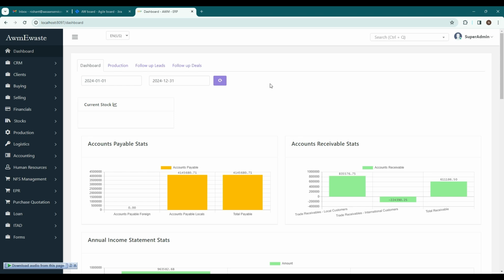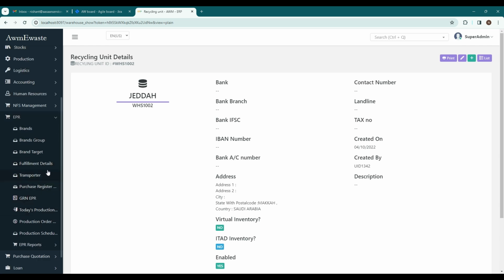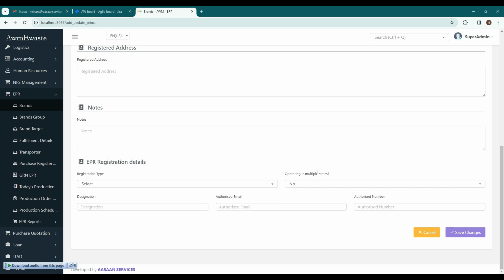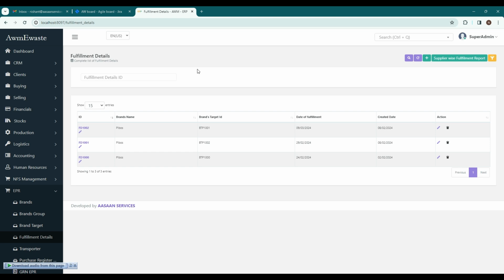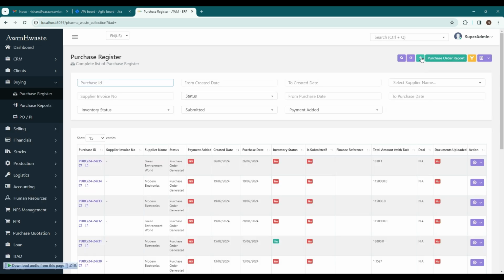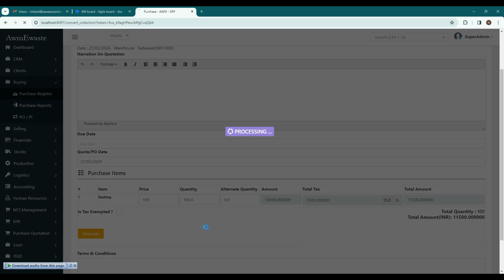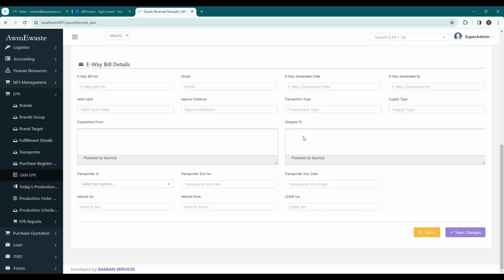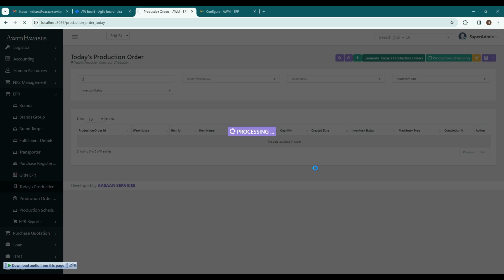EPR management on Aasaan Waste Management | E-waste & Plastic EPR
EPR Management on Aasaan Waste Management | E-Waste & Plastic EPR Solutions

In this video, we dive deep into the Extended Producer Responsibility (EPR) management process with Aasaan Waste Management, focusing on sustainable solutions for E-Waste and Plastic Waste. Learn how businesses can comply with government regulations while minimizing environmental impact through efficient EPR strategies.

We cover:

What is EPR, and why it's important
How Aasaan helps businesses manage E-Waste & Plastic EPR
Best practices for sustainable waste management
Steps to implement a successful EPR system
Whether you're a business owner, manufacturer, or environmentally conscious individual, this video offers valuable insights on how Aasaan Waste Management can help you meet your EPR obligations and make a positive environmental impact.